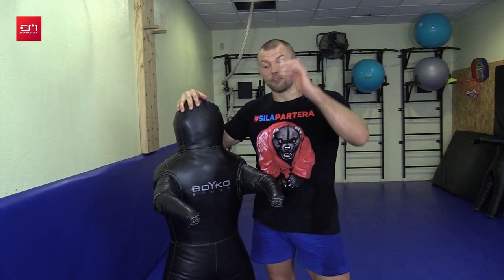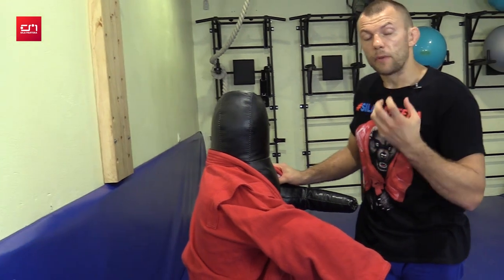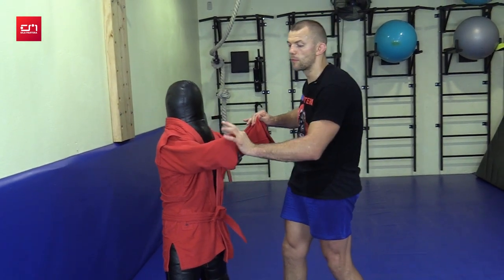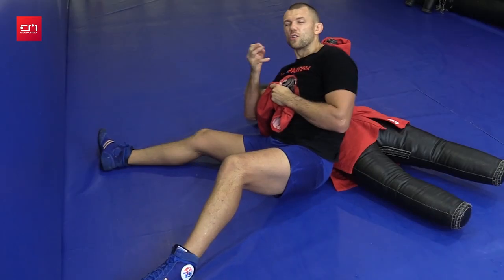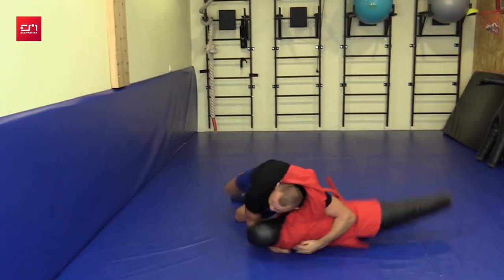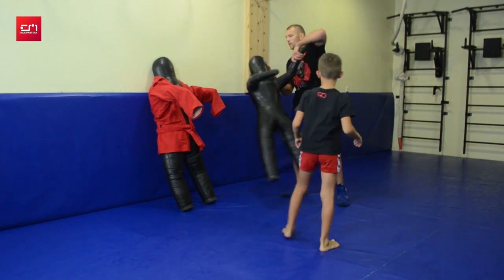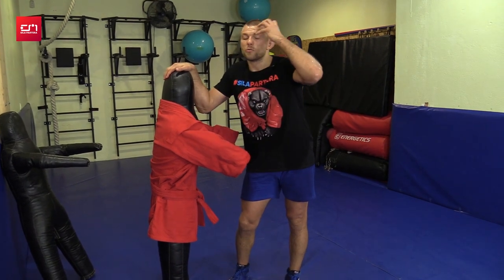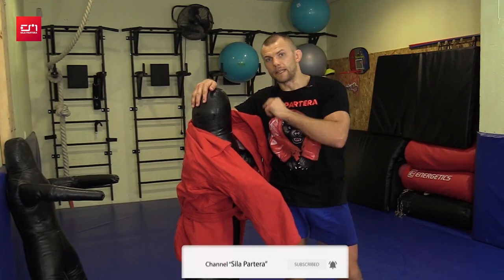How to work with throwing dummy? \ sambo academy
In this video you’ll see how to work with a throwing dummy. That’ll make you twice as strong.
How will the dummy throw technique help you to win in sambo or other wrestling competitions?